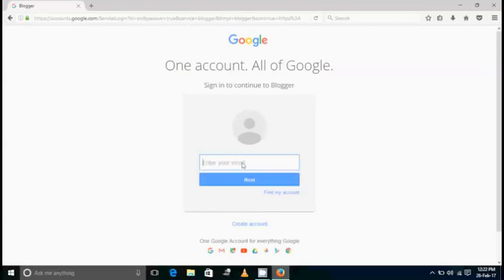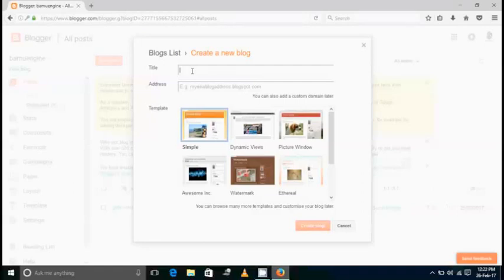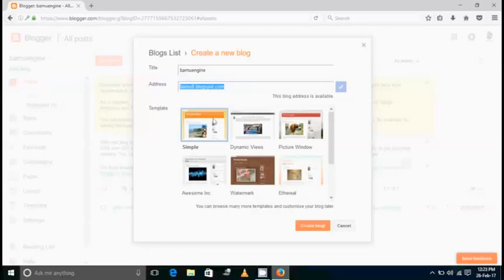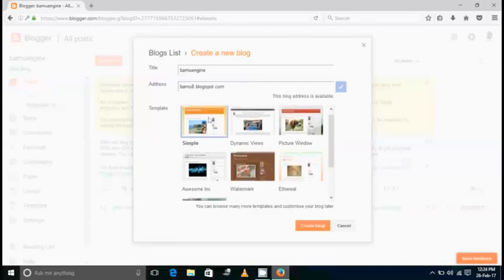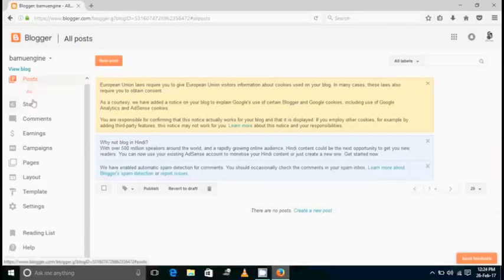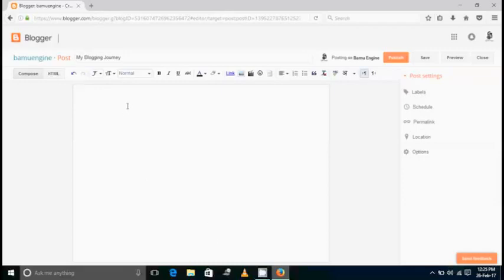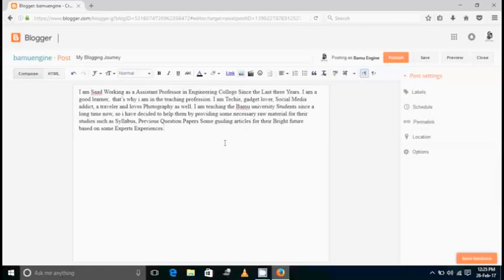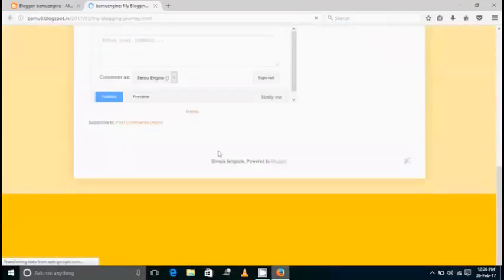How to create a blog in 5 minutes - Step by Step Guide | Talk Sense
This video can make you a blogger in 5 minutes. create a blog with blogger.com in 5 minutes and start earning. Just follow the step by step tutorial.Blogging is the talk of the town nowadays, if your are interested in starting a blog this video is for you.
Blogger.com

About : Talk Sense is a YouTube Channel, where you will find technological and motivational videos, New Video is Posted Everyday :)